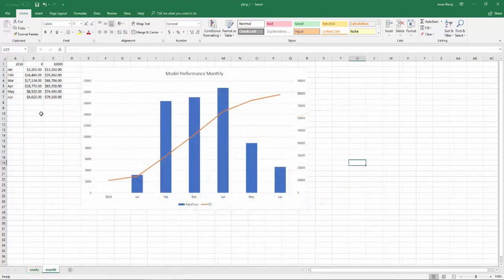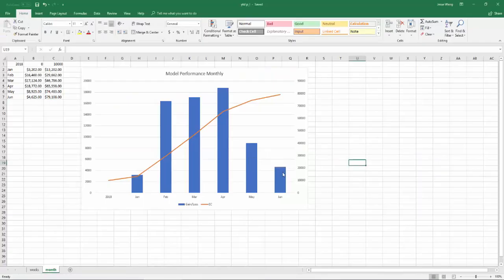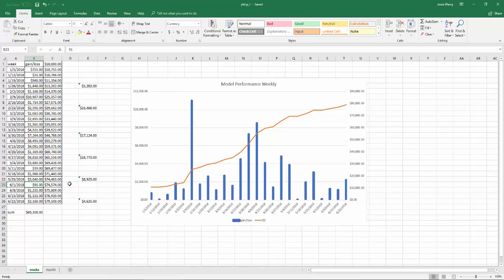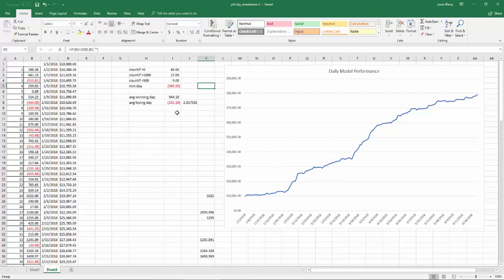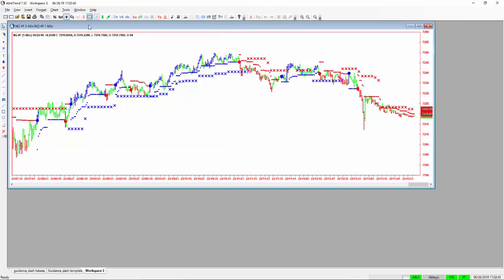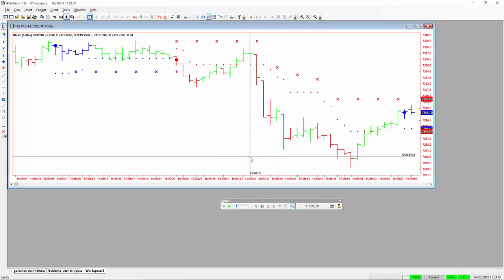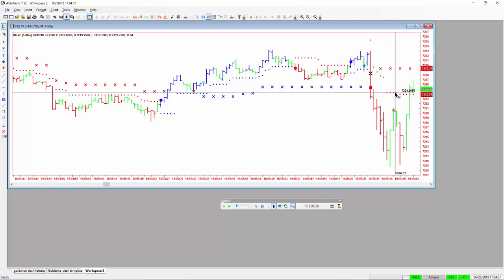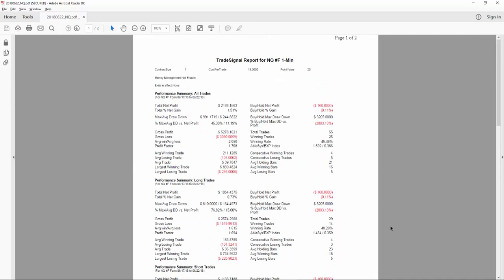How AbleTrend Model Performance was Produced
We've received questions about how we got the performance models.  Here's everything you'd want to know about the reports.